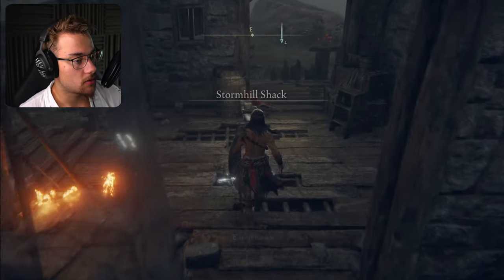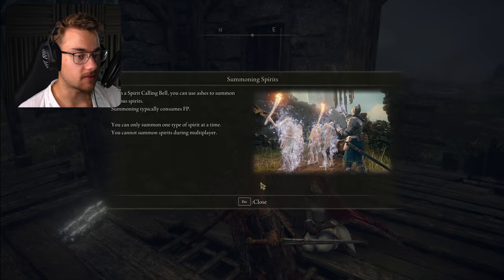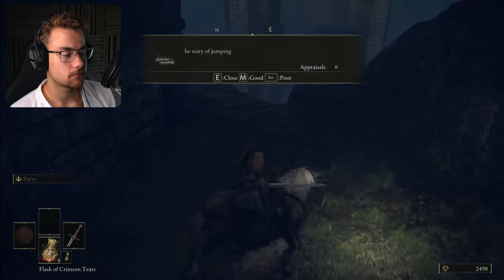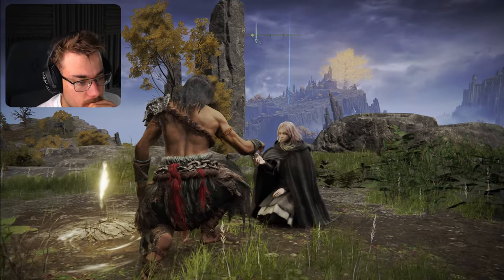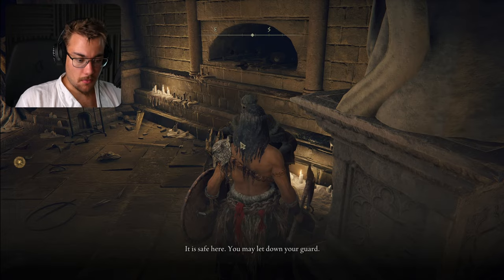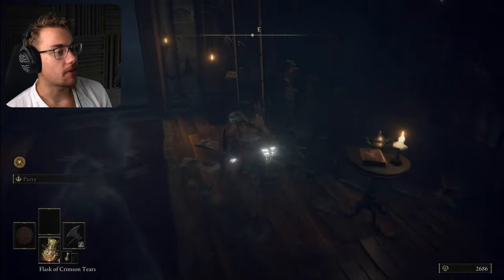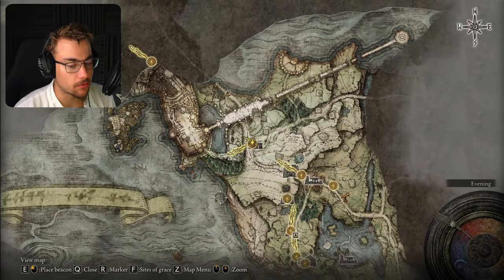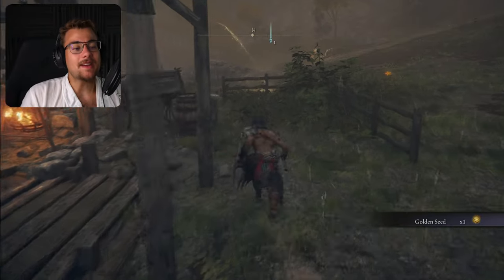Elden Ring FULL BLIND PLAYTHROUGH - part 5 | A NEW LAND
Exploring the new area we've discovered! Let's continue forging our own path.